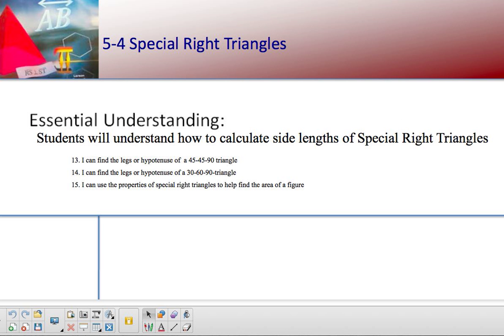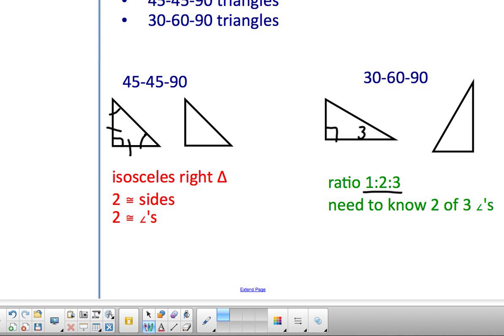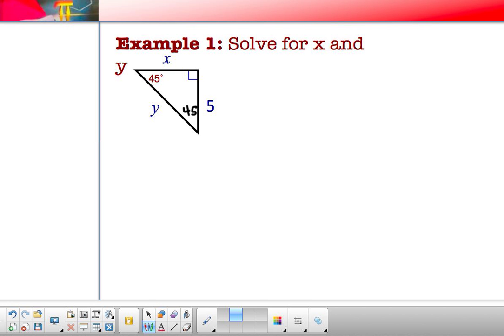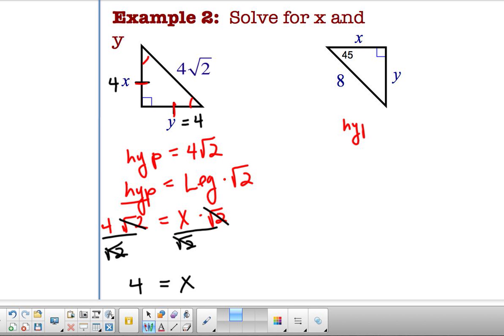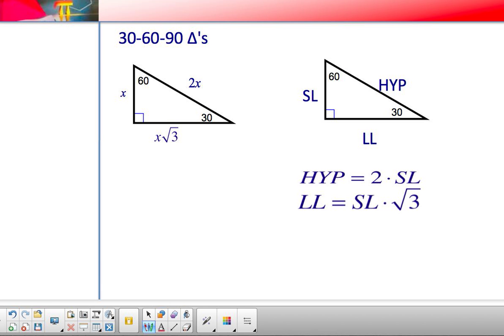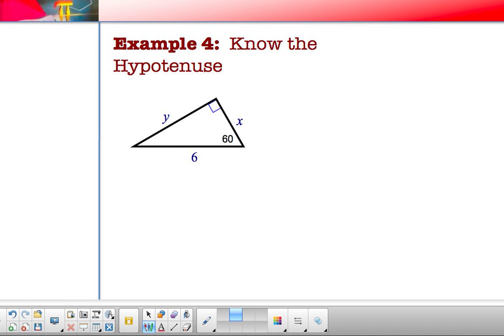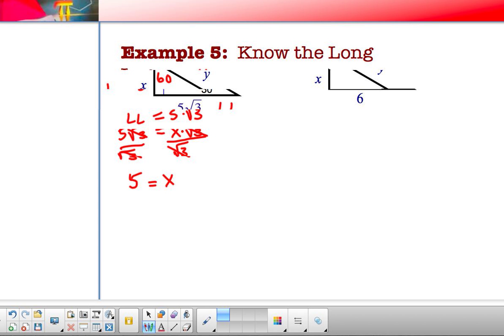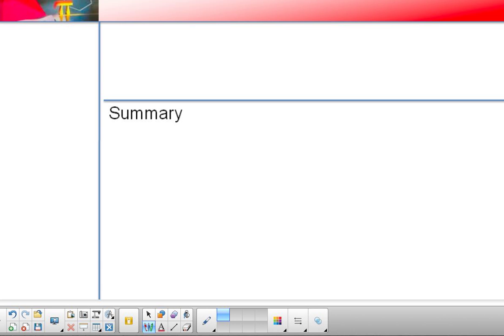5 4 Special Right Triangles Video